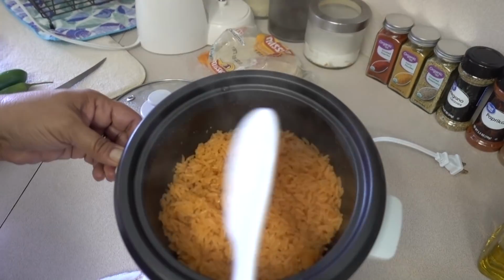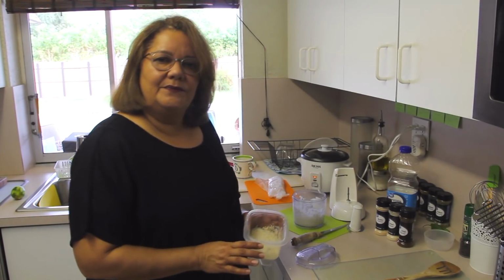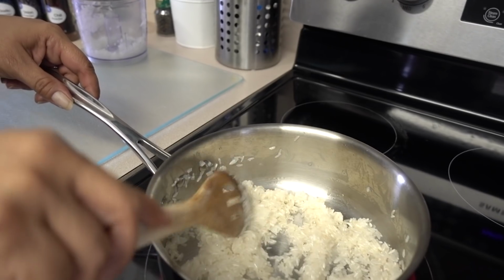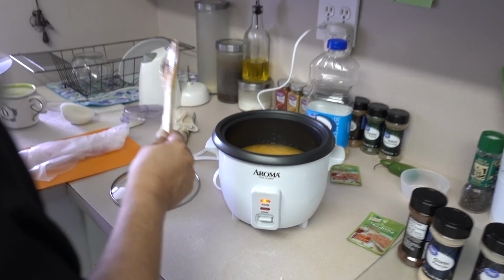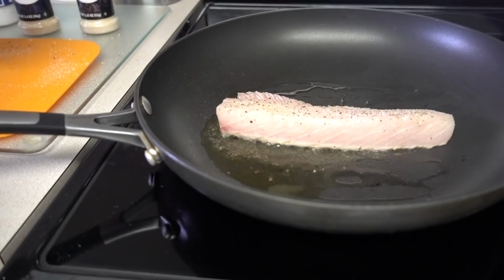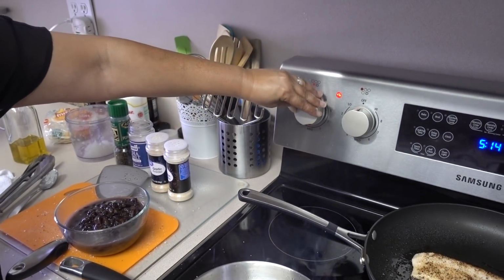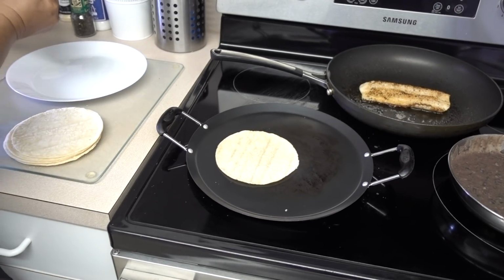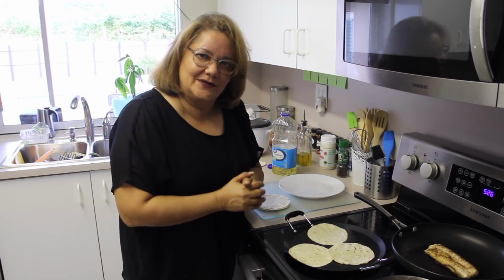NATIONAL TACO DAY: Mexican Gourmet Dinner in Minutes | Salty Tales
Happy belate National Taco Day yo everyone! In this video Mrs Ninja goes all out laud with an AWESOME Gourmet Mexican Dinner in only 20 minutes... I tasted it guys and that was DEEEEEELICIOUS!

Rare things used in this video:

Mi Arroz Spices